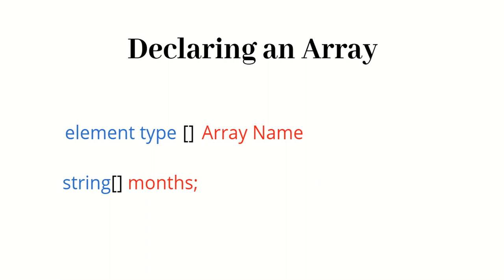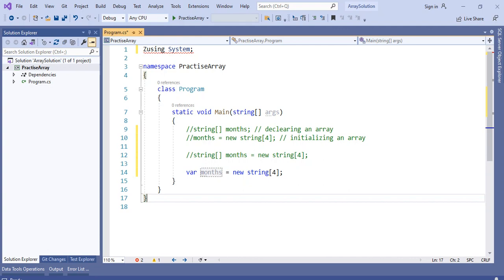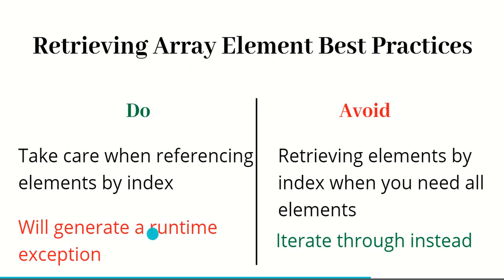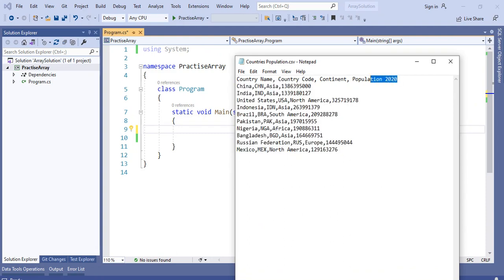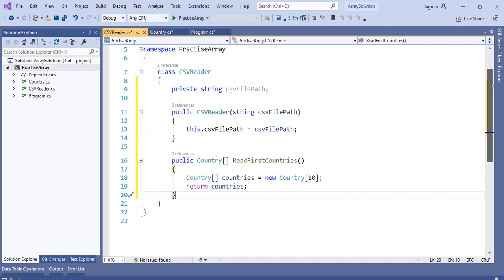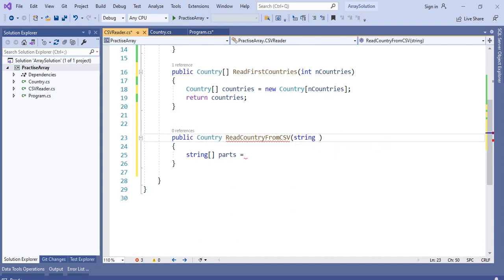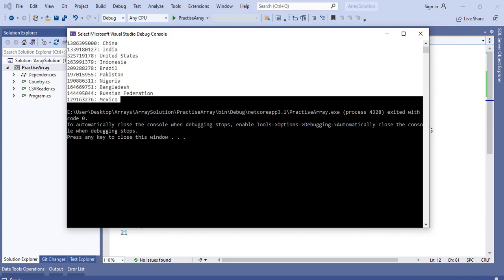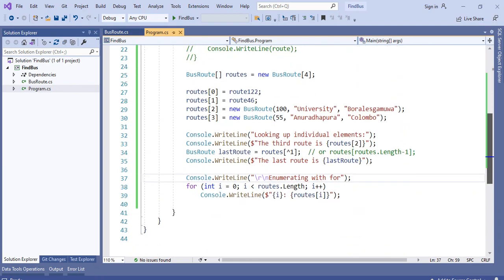C# - Array Tutorial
An array is an index collection of, a fixed number of homogeneous data elements. In this video, I am going to cover
Declaring an Array
Initializing an Array
Populating an Array
Array Best Practices
Collection Initializers
Array Initialization Best Practices
Retrieving an Array Element
Retrieving Array Element Best Practices
Iterating Through an Array